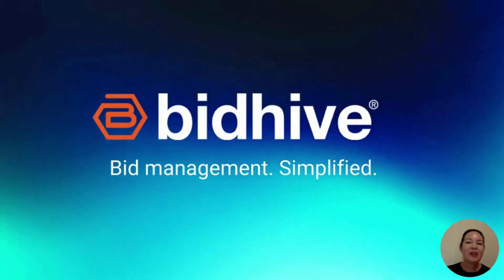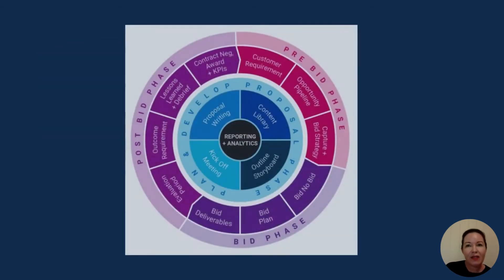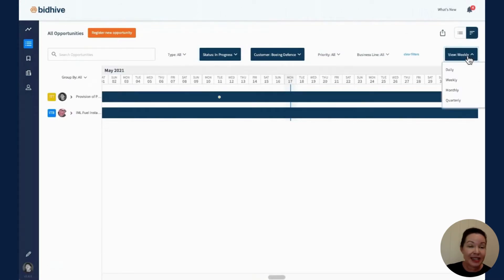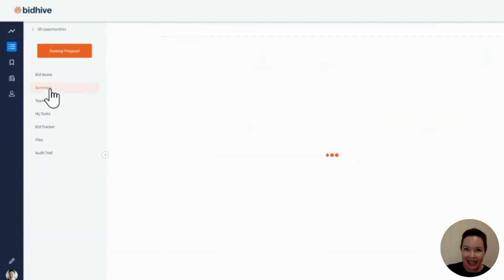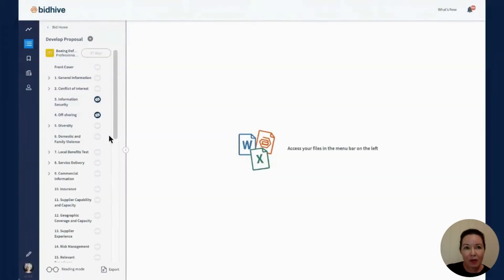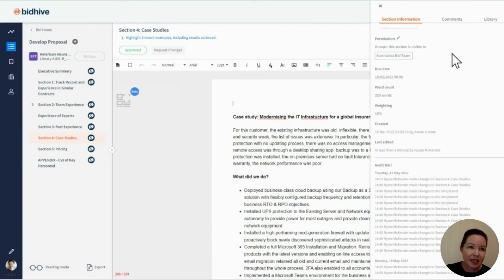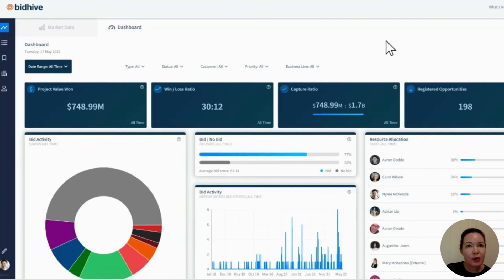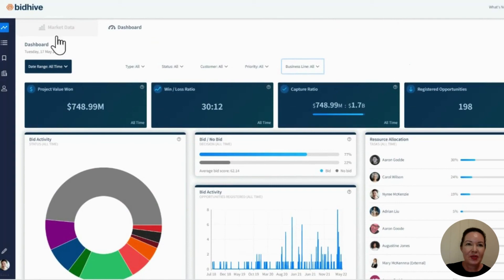Bidhive quick overview demo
In this short demo we provide a high level overview of the Bidhive platform and show how you can streamline your bid management process across the pre-bid, bid and post-bid stages to help you win more bids, in less time.